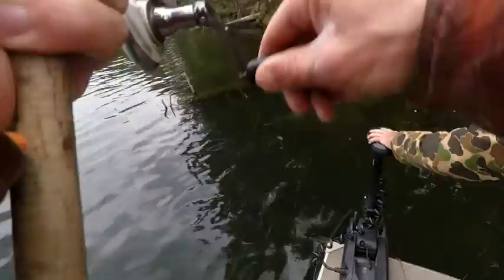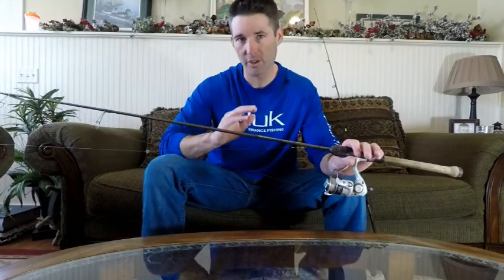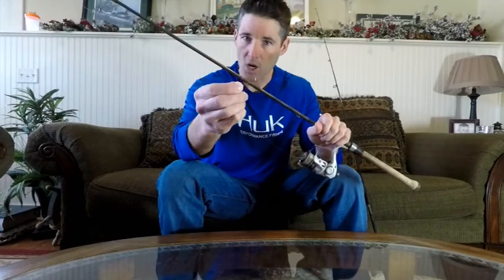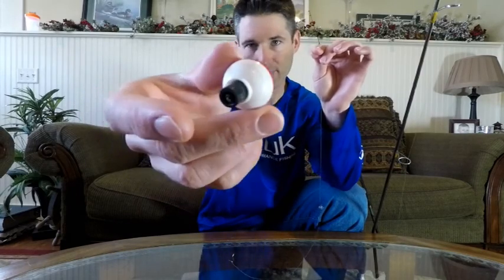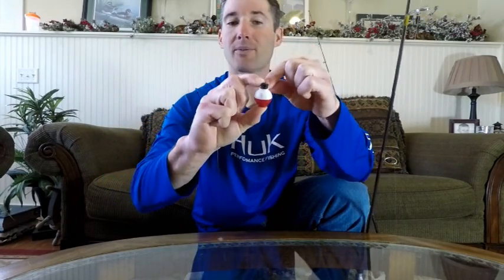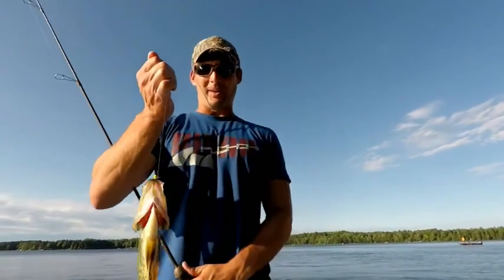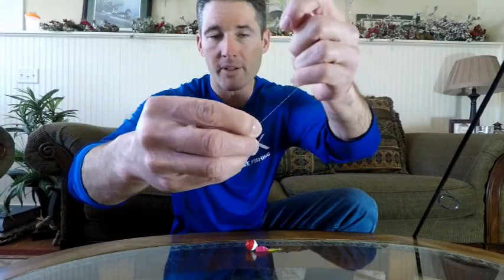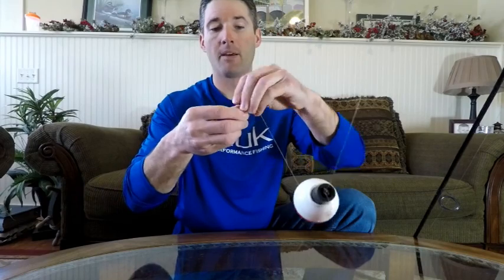How To Rig A Bobber- (In 30 Seconds or Less)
How To Rig A Bobber- In 30 Seconds or Less (Top 2 Ways)
In this video we talk about how to rig a bobber fast. Fishing with a bobber is very effective in this video we talk about how to rig the two best bobber rigs. Bobbers excel for fishing shallow water for crappie and all panfish but they also work great for walleye and other fish. For bobber fishing with live bait I like to rig the bobber with a light wire Aberdeen hook a small weight and then a standard bobber. To rig the bobber with a jig I use an appropriate size jig for the depth and fish I am fishing.